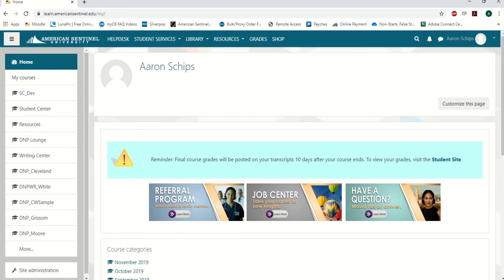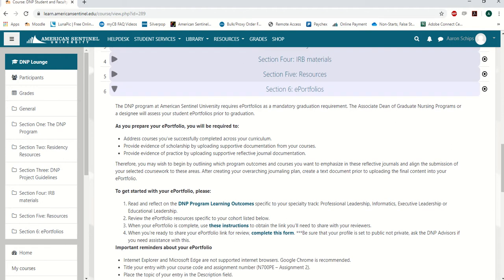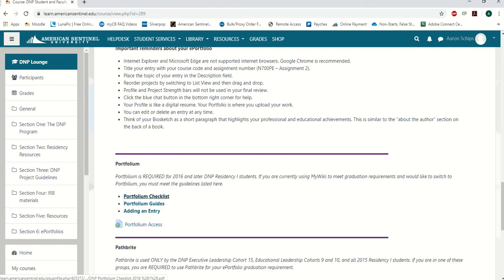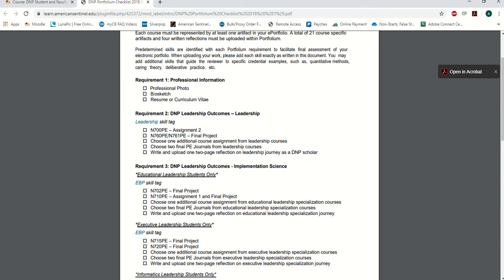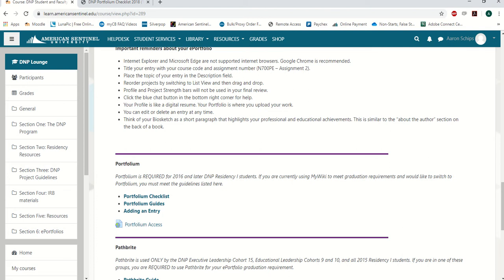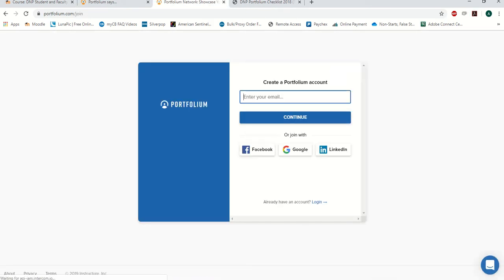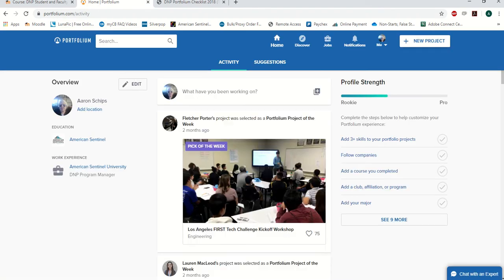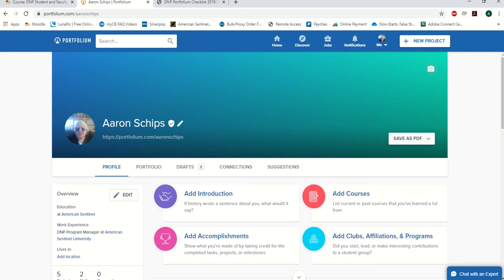Portfolium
How to use portfolium as you work towards graduation at American Sentinel.